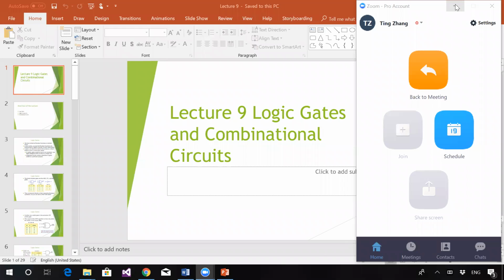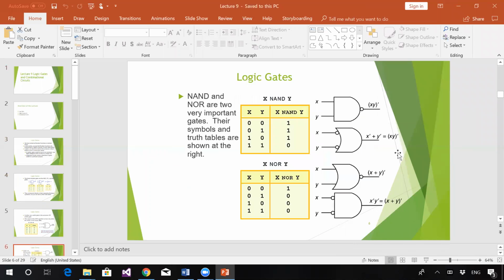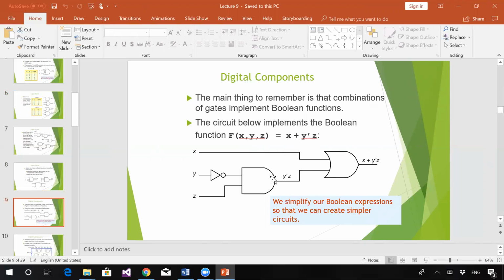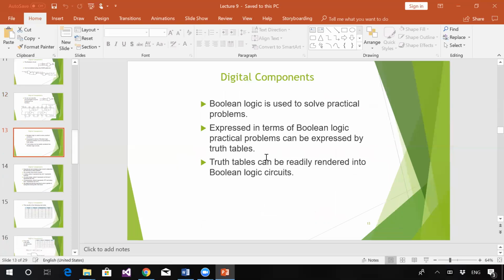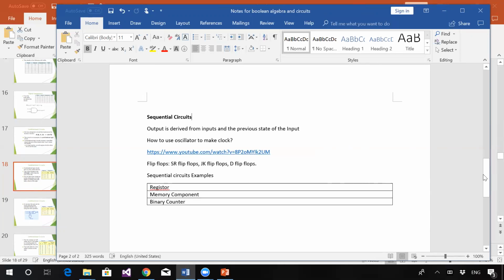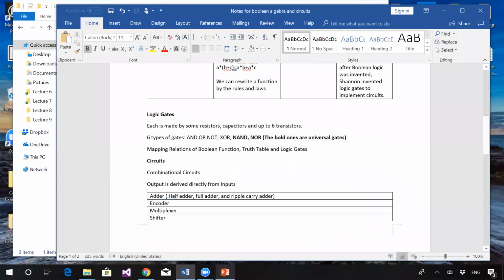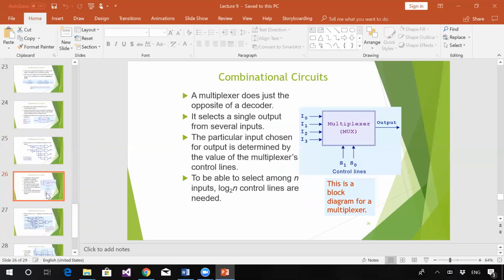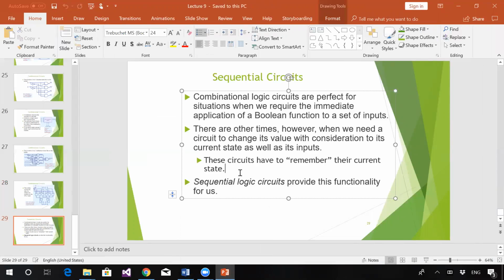Logic Gates and Combination circuits